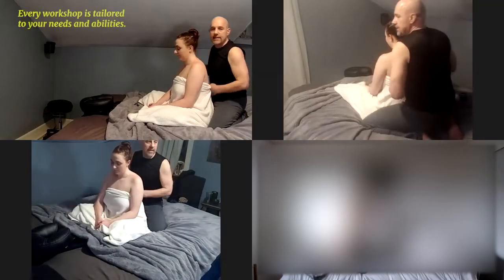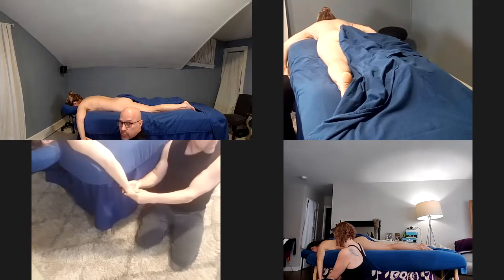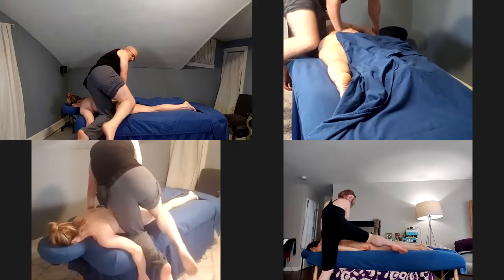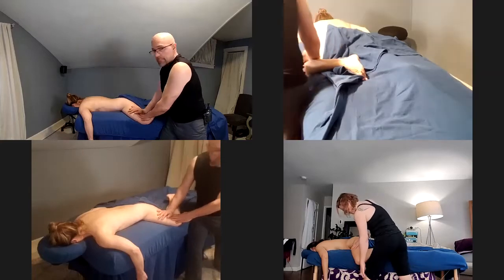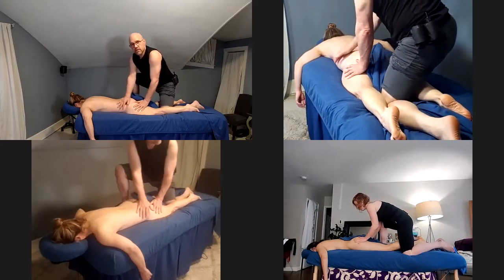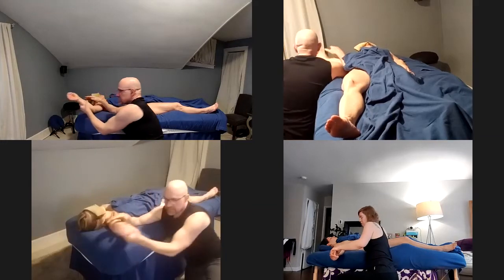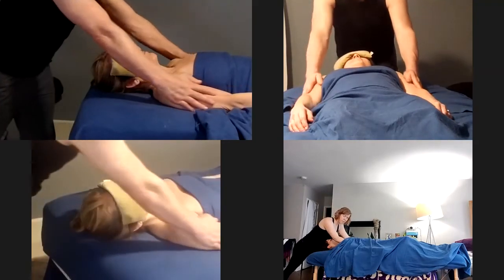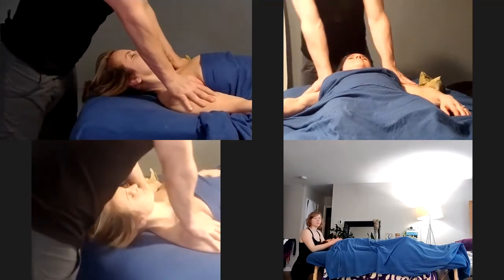Virtual Couple's Massage Workshop Demonstration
This is some video from an actual Virtual Couple's Massage Workshop so that you can get an idea of how I do them. After your workshop I will send you the video of it so that you can review it whenever you want.

You will see that these massage workshops can be done on a massage table or on a flat surface like the floor or a bed. They are very interactive and the use of three different camera angles makes sure that you can see my work from different angles when needed.

You can learn more about the workshops and/or schedule your own

You can learn mote about me and my massage style

I also do virtual workshops and full continuing education classes for licensed massage therapists as well.